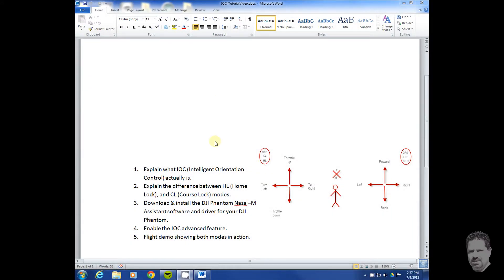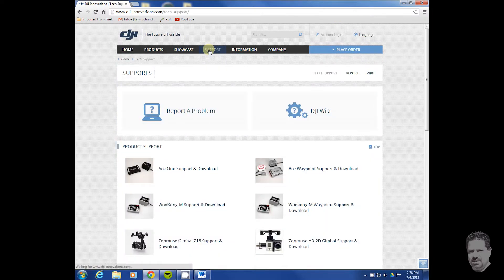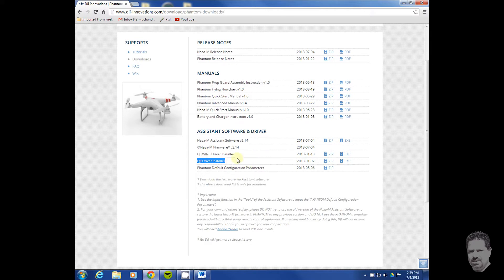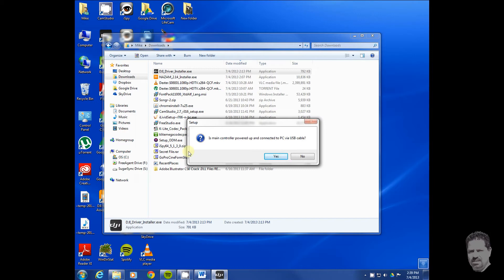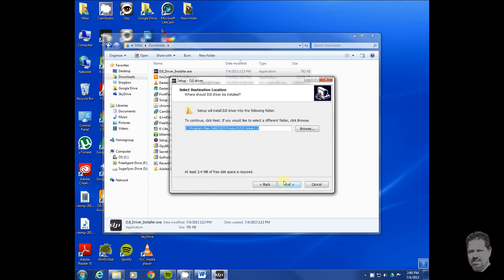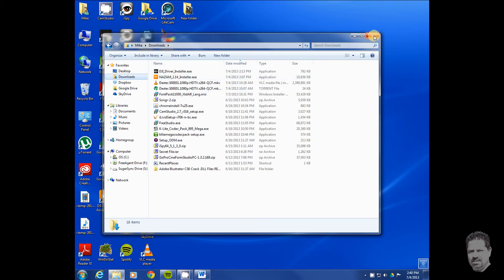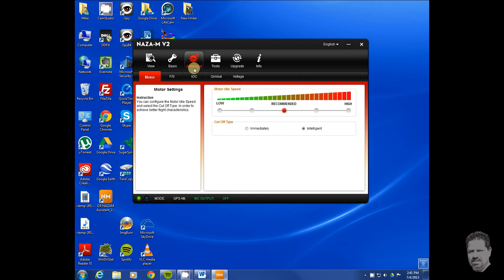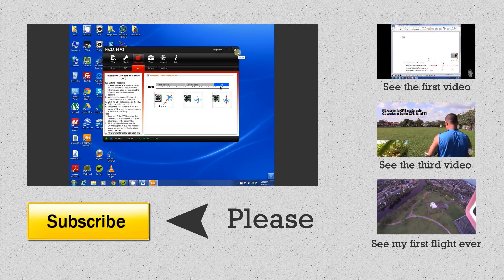DJI Phantom: IOC Home Lock & Course Lock explained, enabled & demonstrated Part 2 of 3